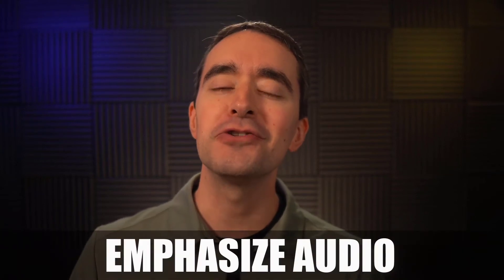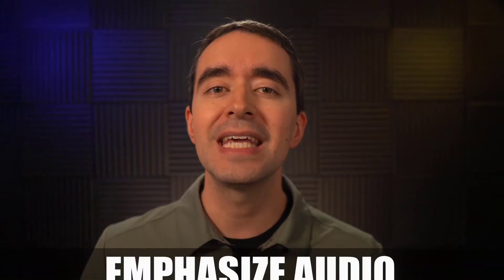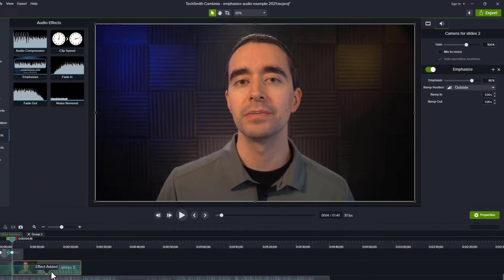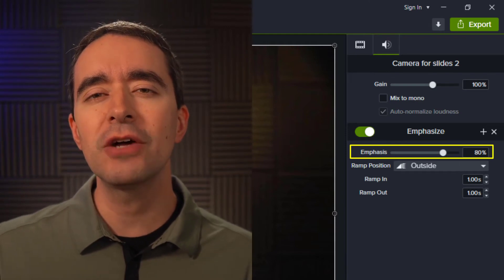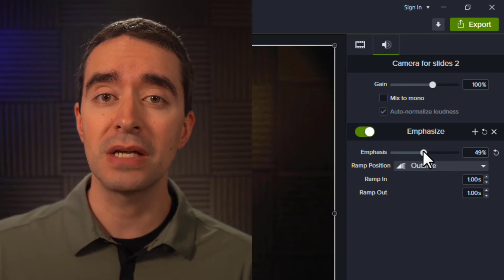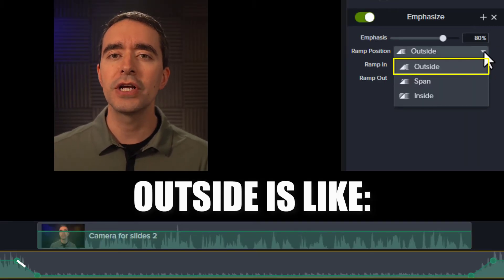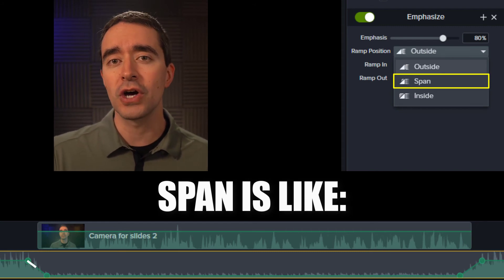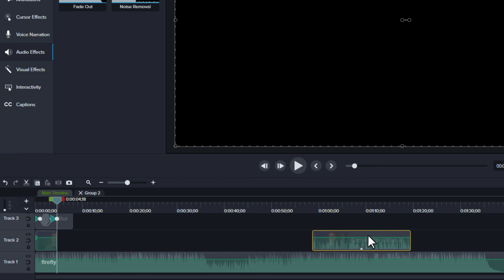How to Emphasize Audio in Camtasia 2021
How to apply and adjust the Emphasize Audio effect in Camtasia 2021. It also explains the Ramp Position options of Outside, Span, and Inside.